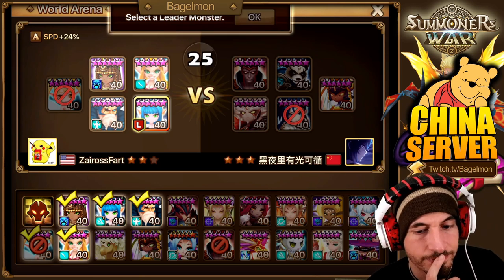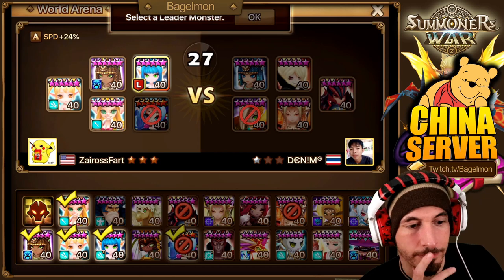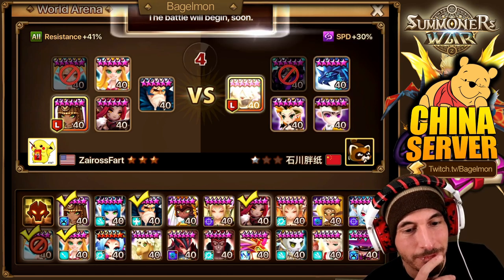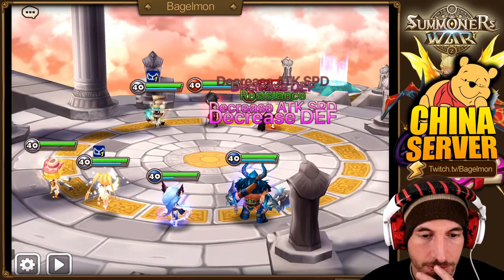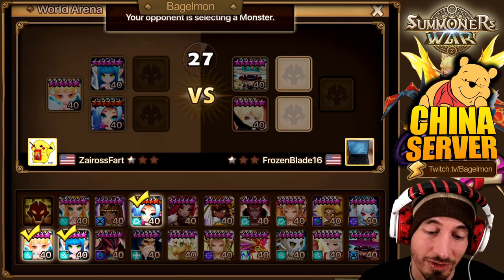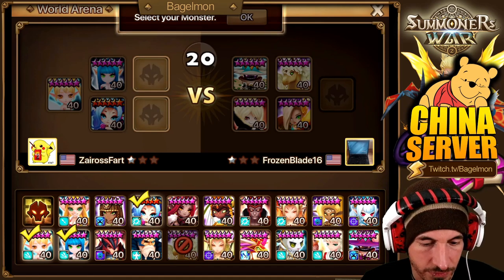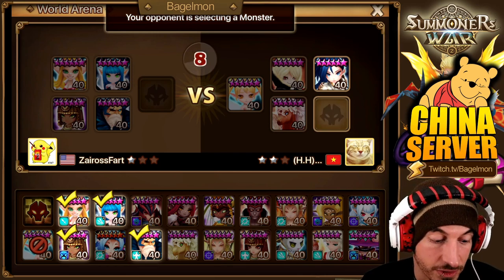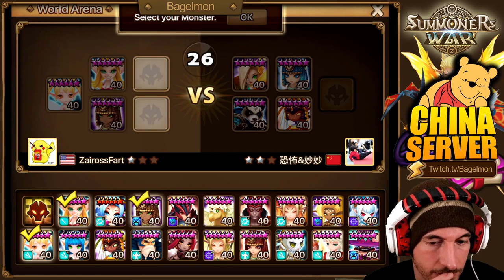We may have decayed a bit... (Summoners War: Quest For Wings S2.E8)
Download Crystalborne for free here!